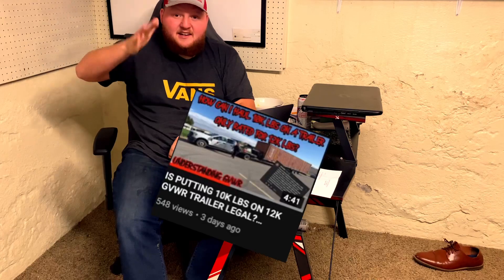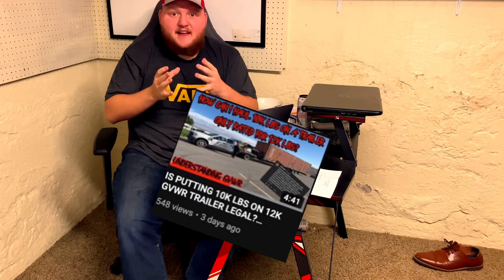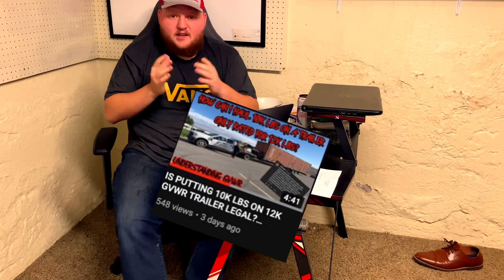UNDERSTANDING G.V.W.R FOR HOTSHOT TRUCKING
Here I try to explain a little bit about G.V.W.R. I hope I could make it clear and easy to understand!